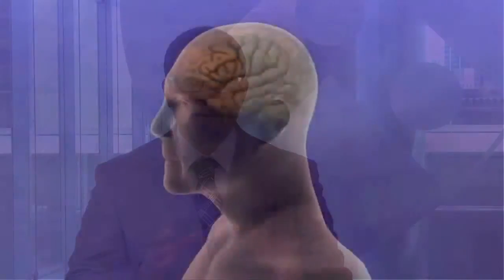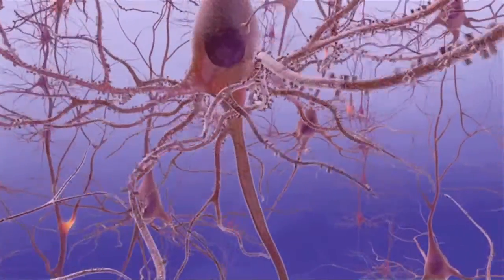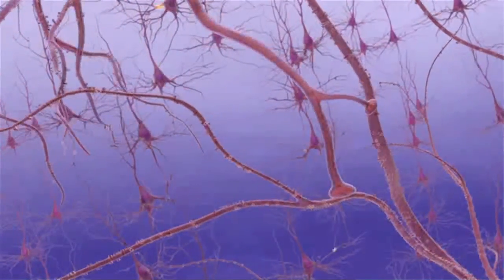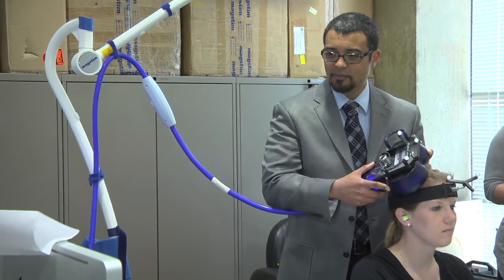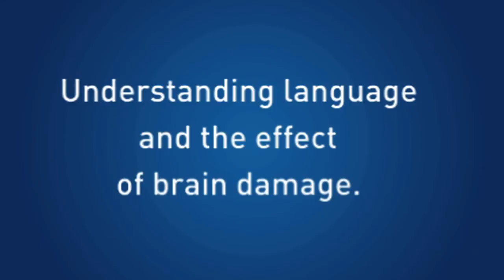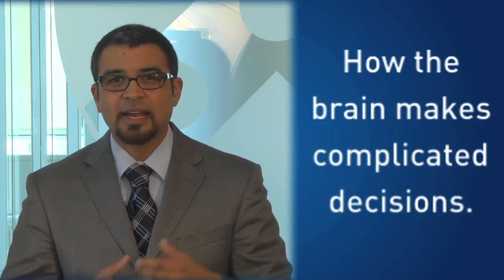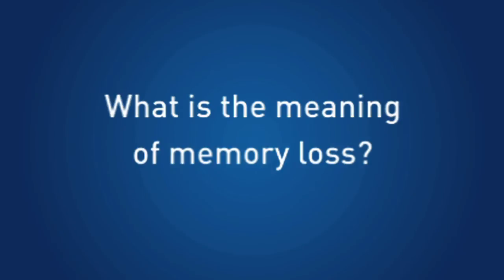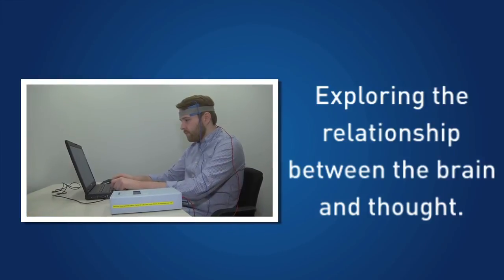Basic Behavioral Neurology with Roy Hamilton, MD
The course "Basic Behavioral Neurology" by Assistant Professor Roy Hamilton, MD from the University of Pennsylvania, will be offered free of charge to everyone on the Coursera platform.